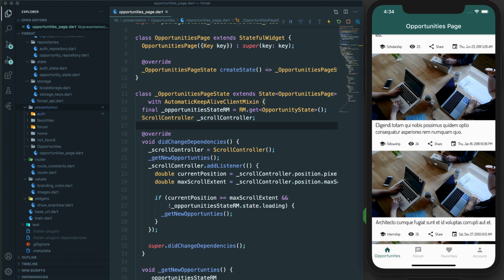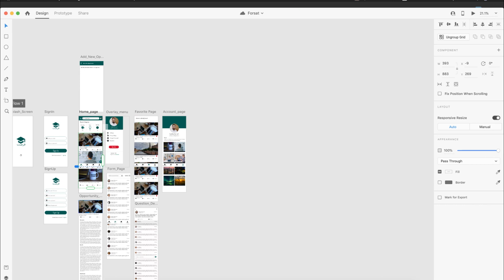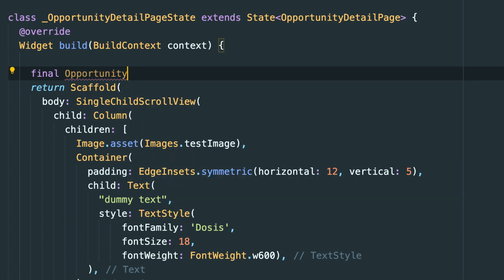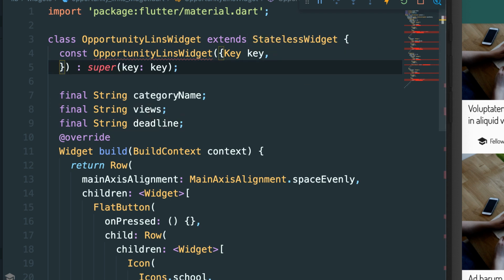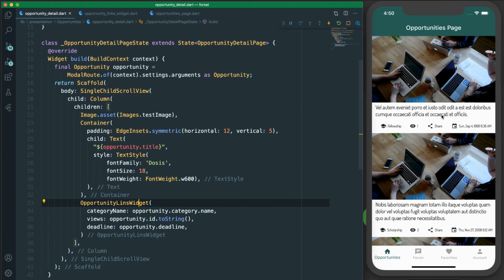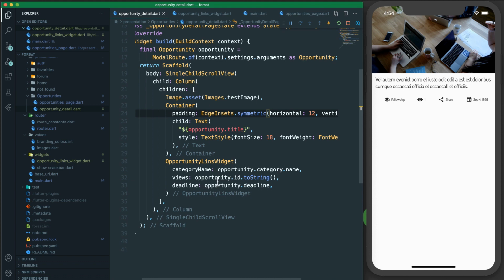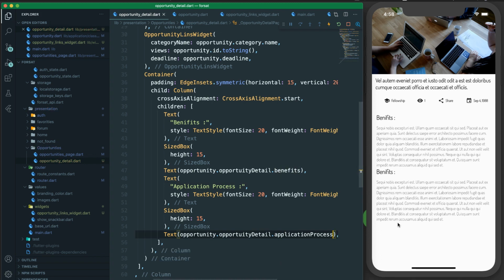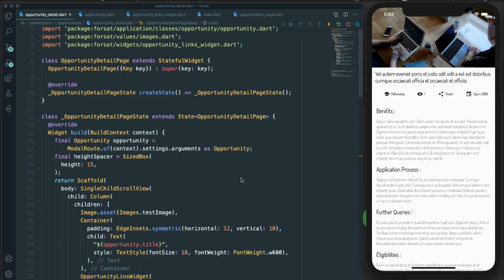Flutter, Laravel, Vue - Idea To Deployment - Part-26-Diplaying Details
In this part we are passing data from one page to another page via routes.
Also, we'll create some reusable components to incorporate into our design